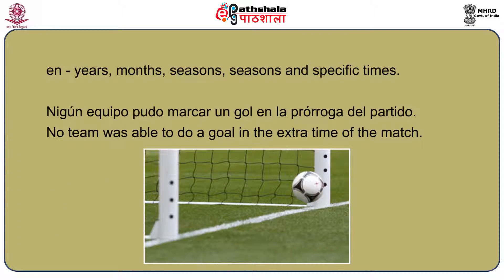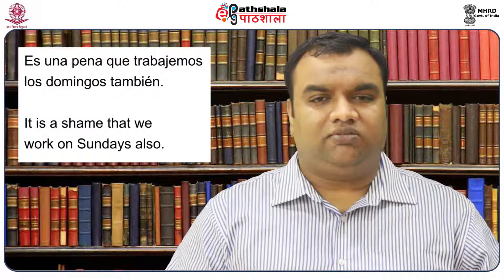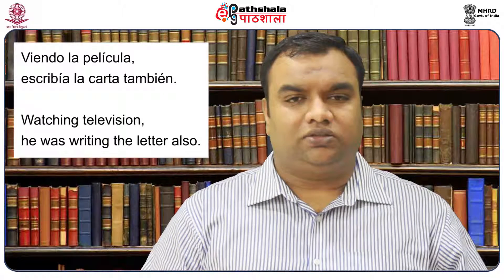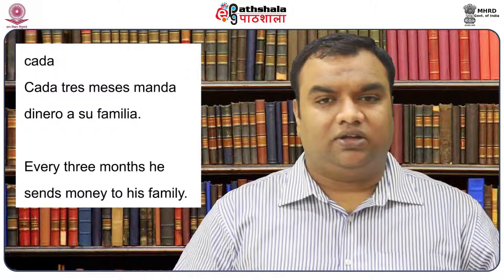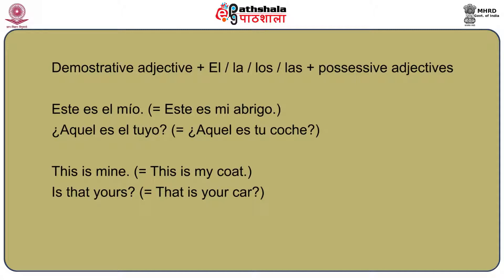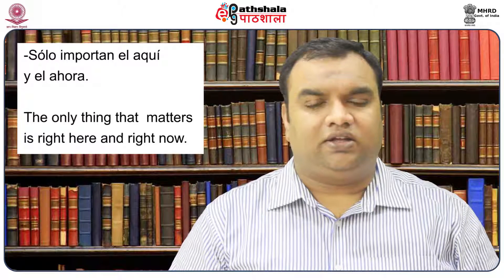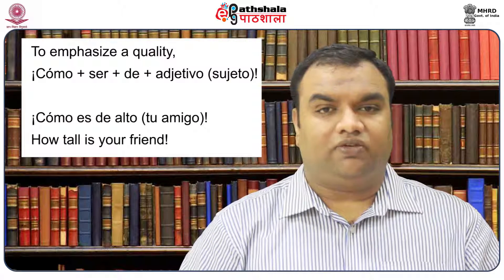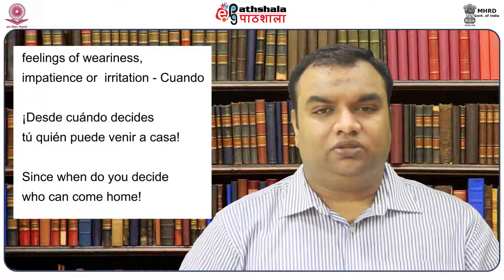Repaso 4 (SPA)